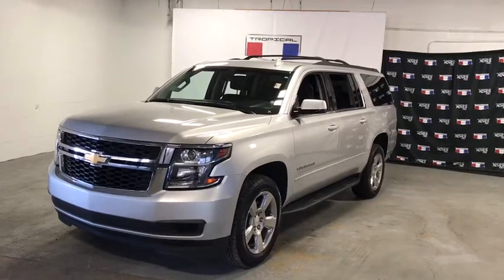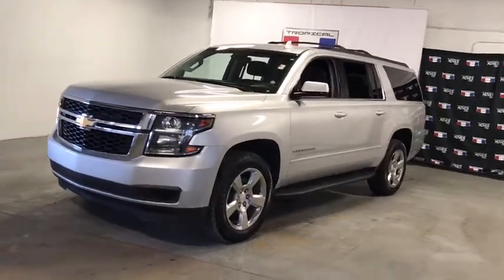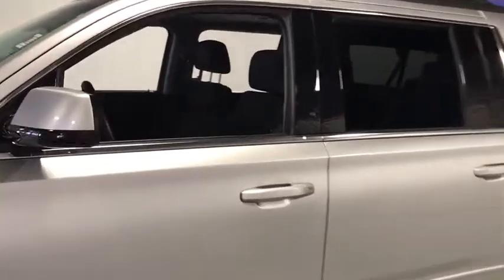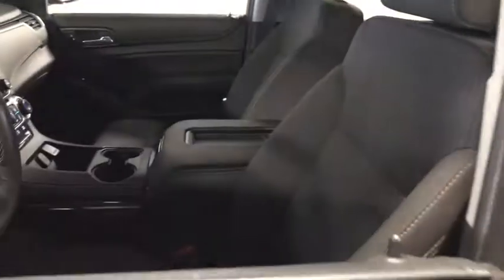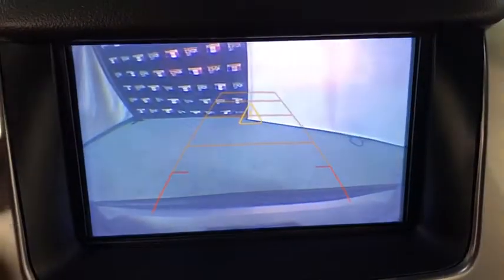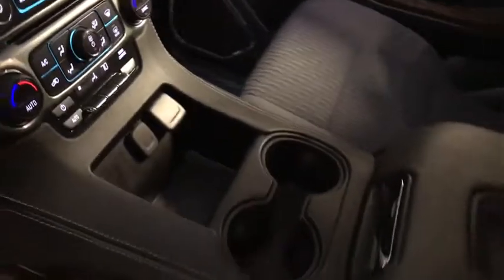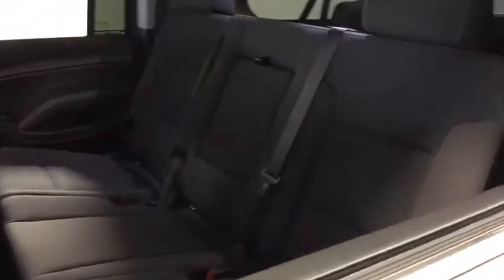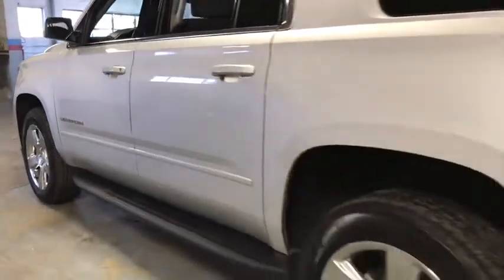2018 Chevrolet Suburban Miami Shores, Aventura, Miami Beach, Miami Lakes, Miami, FL 540376A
Silver Ice Metallic Used 2018 Chevrolet Suburban available in Miami Shores, Florida at Tropical Chevrolet. Servicing the Aventura, Miami Beach, Miami Lakes, Miami, FL area.

Tropical Chevrolet
8880 Biscayne Blvd

Silver Ice Metallic 2018 Chevrolet Suburban LS RWD 6-Speed Automatic Electronic with Overdrive V8brbrbrAwards:br  * 2018 KBB.com 10 Most Awarded Brands